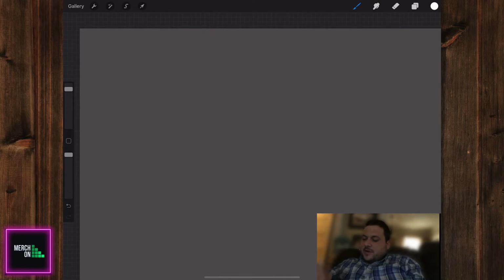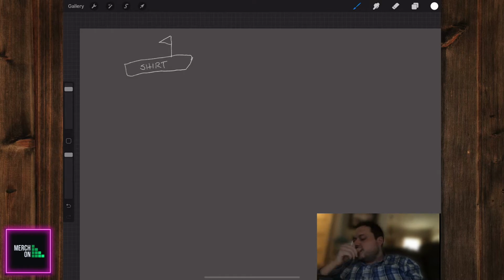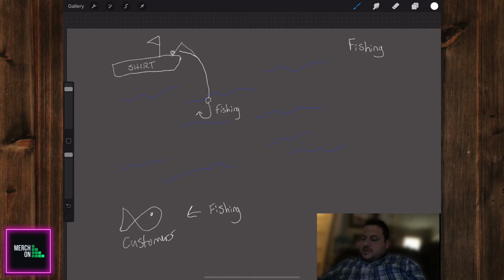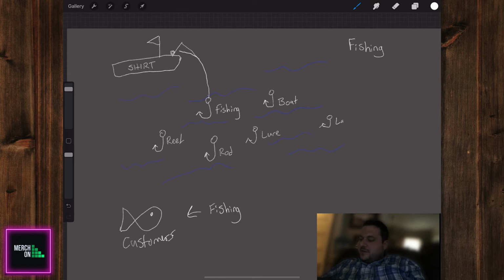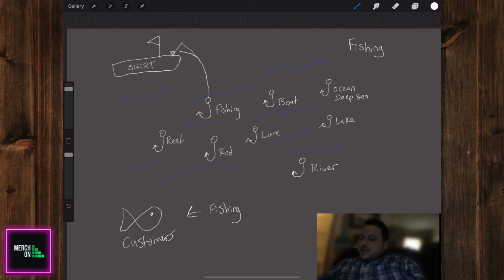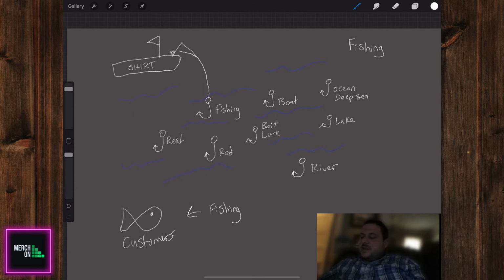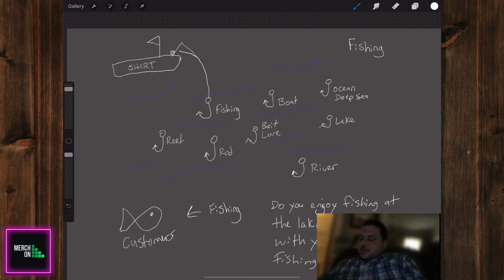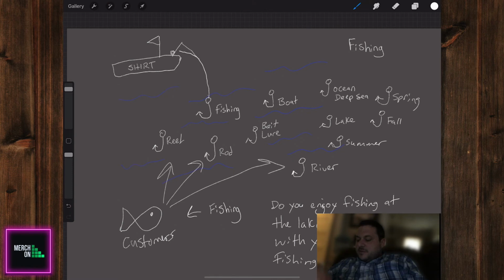Keywords 101 - Merch by Amazon - The Fishing Hook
Thanks for taking the time out of your day to watch one of my videos, I truly appreciate it! We have a great community of people and want you to be a part of it.

*All information in this video is my own and my own opinion. You should do your own research when it comes to trademarks, copyright and laws.